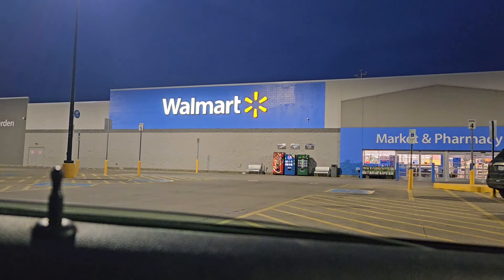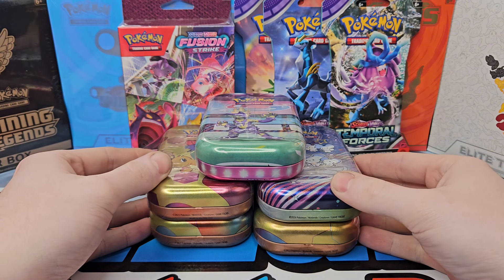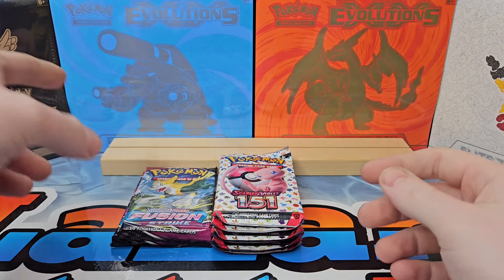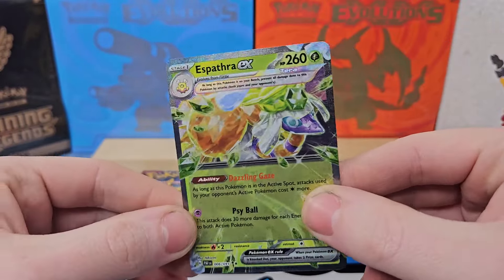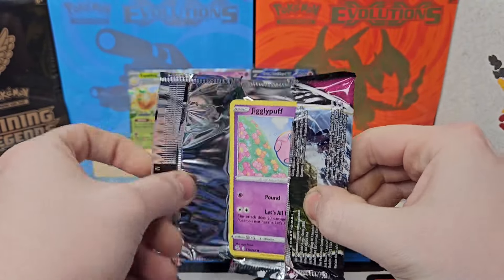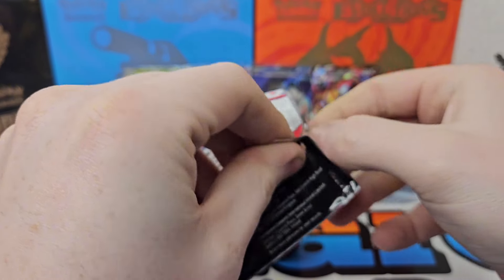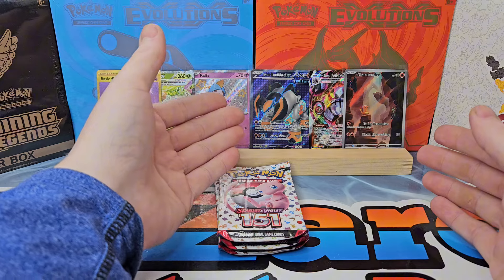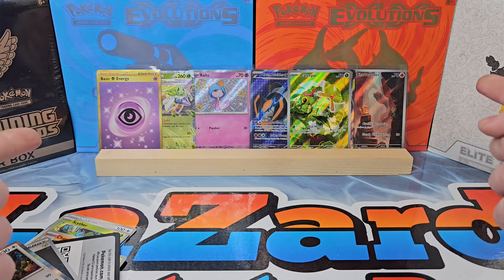WALMART RESTOCK | 151 MINI-TINS Are Back!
In today's video, I am searching for random Pokémon TCG products from a recent Walmart store restock.

I checked 3 Walmart stores in today's video!

I am also looking for products that have Evolving Skies packs inside. And I found some from this restock!

This Walmart had a great selection of Pokémon cards and many items on sale and on clearance!

I picked a plethora of items to open for today's video. We found 151 mini-tins, Temporal Forces, and some other items as well!